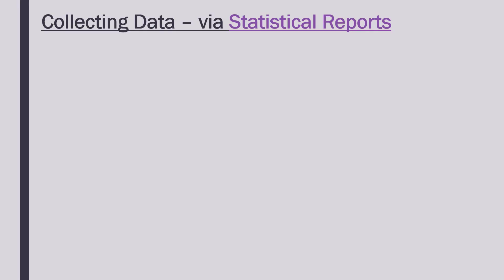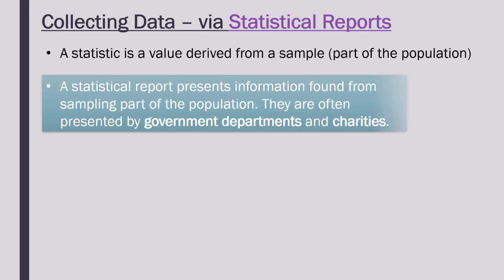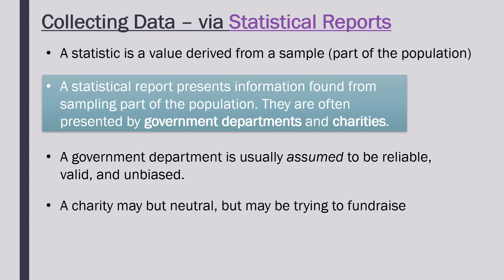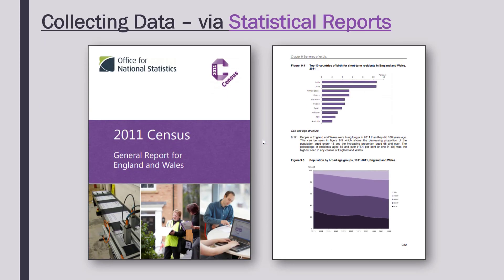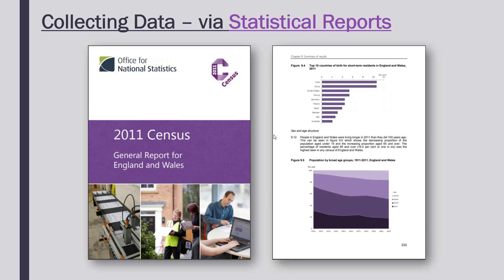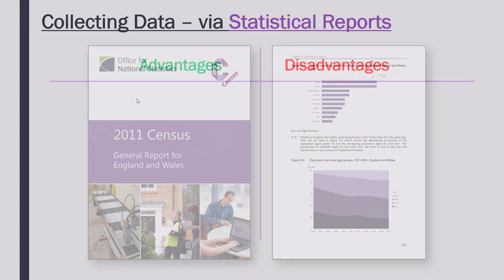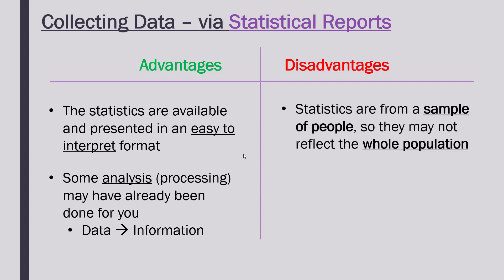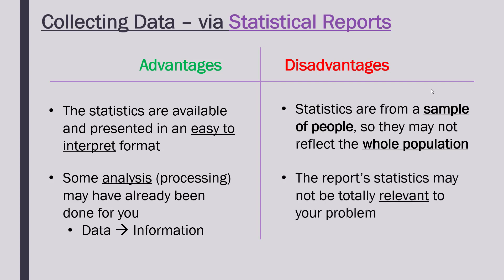Cambridge Nationals I.T.: Statistical Reports (LO3 #7)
The fourth video on a data collection method: statistical reports.